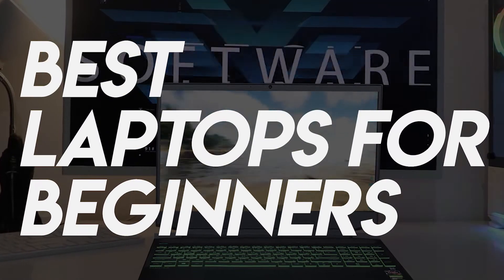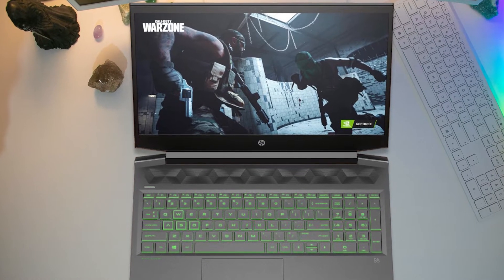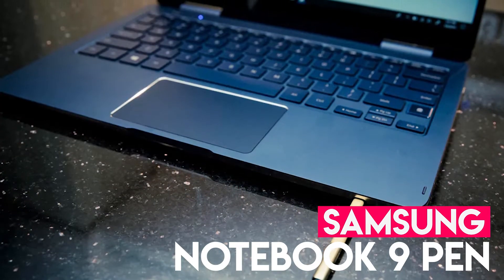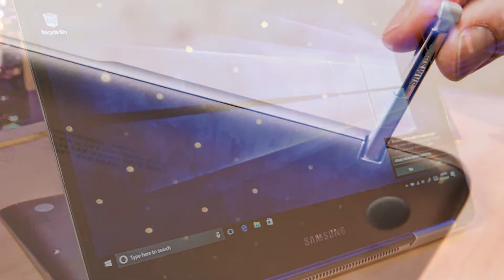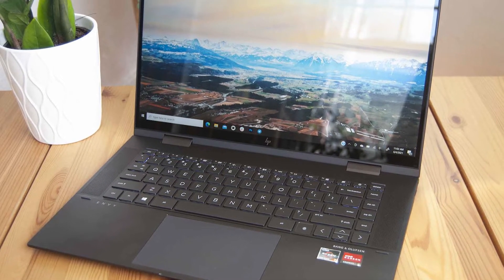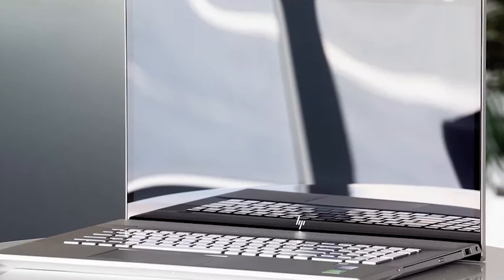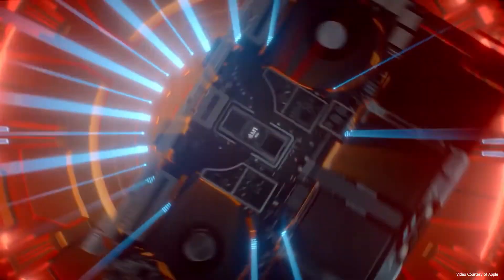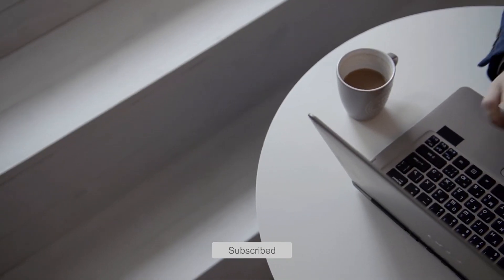Best Laptops for Beginners in 2023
✨ Best beginner laptops we reviewed in our roundup:
4. HP Pavilion 15
3. Samsung Notebook 9 Pen
2. Hp Envy 17T
1. MacBook Pro

If you're on the market for a new beginner friendly laptop, we got you covered. whether you're looking for the budget option or the greatest one, we have an option for you. So let's get started.